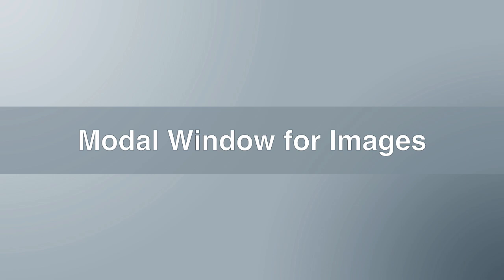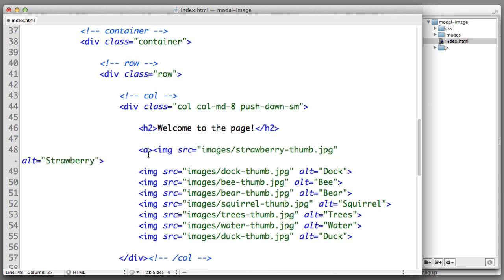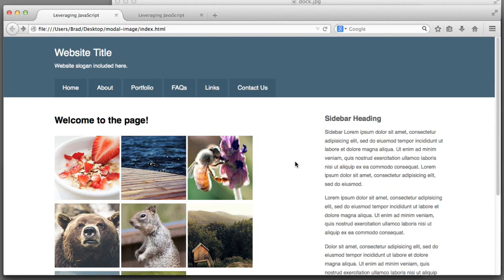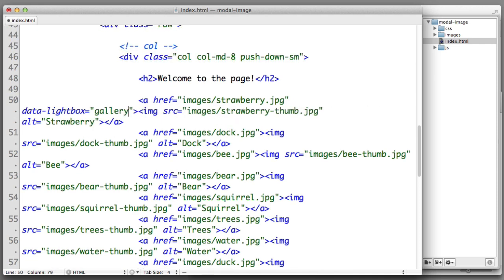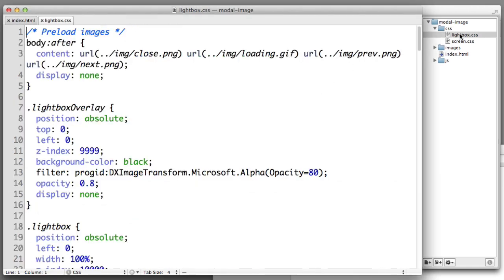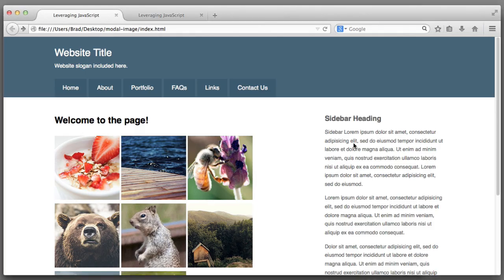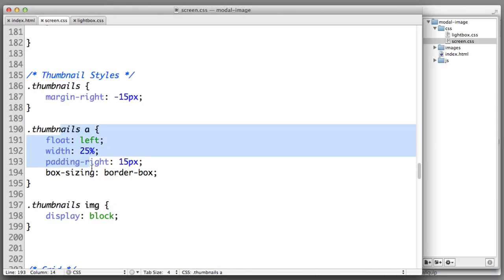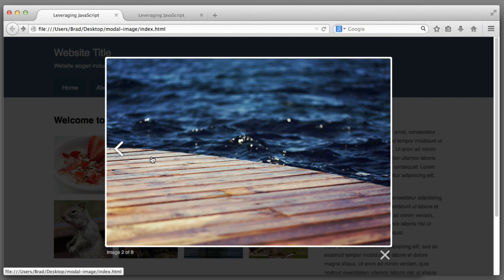How to Create Photo Gallery Grid with Modal Window Lightbox